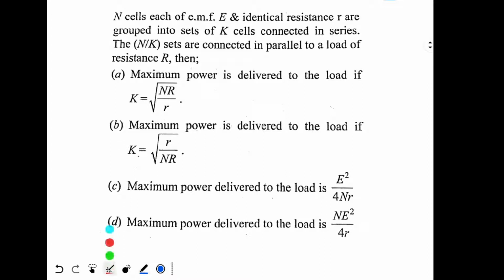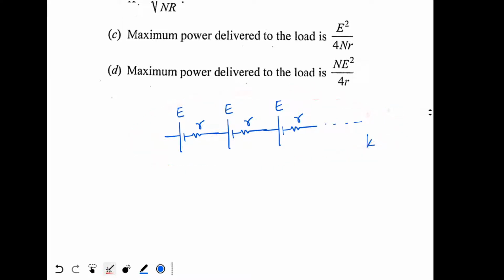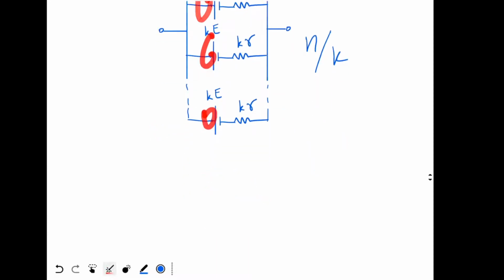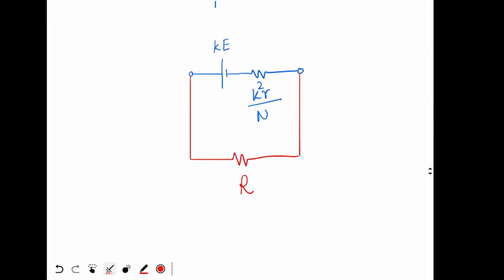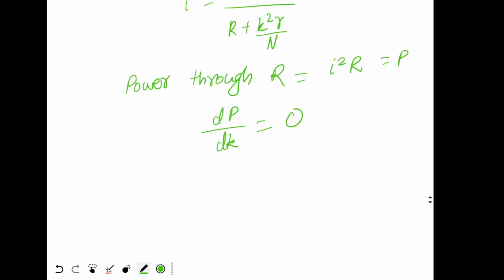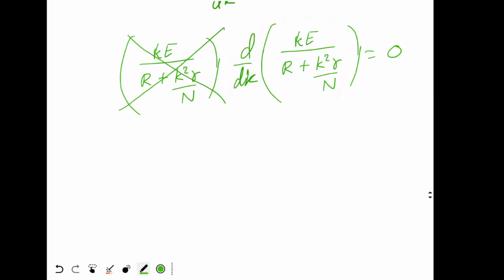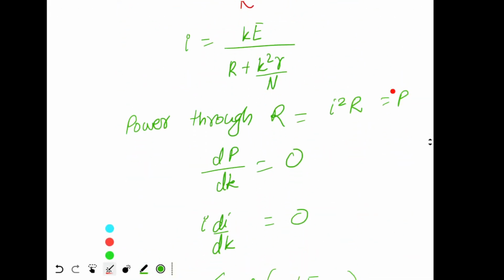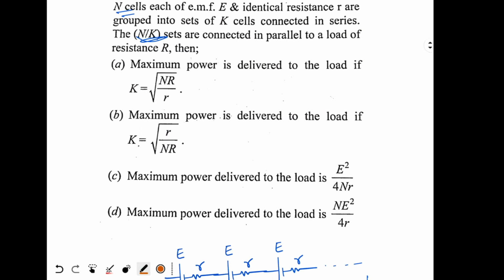Question on battery matrix (Level 1)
N cells each of e.m.f. e & identical resistance r are grouped into sets of k cells connected in series. The N/k sets are connected in parallel to a load of resistance R, then
(a) maximum power is delivered to the load if